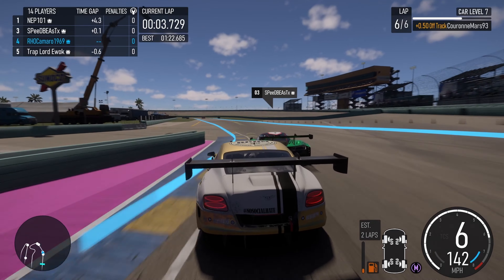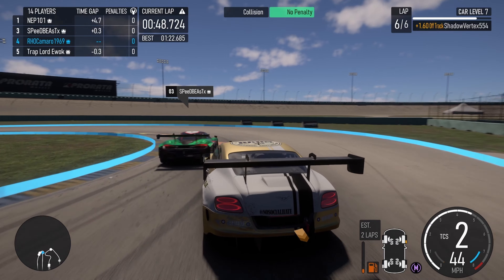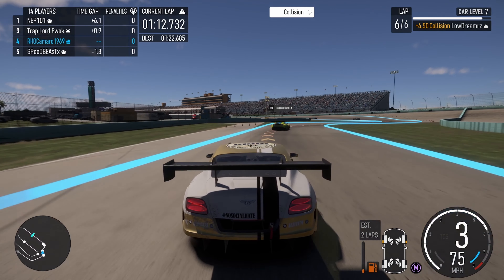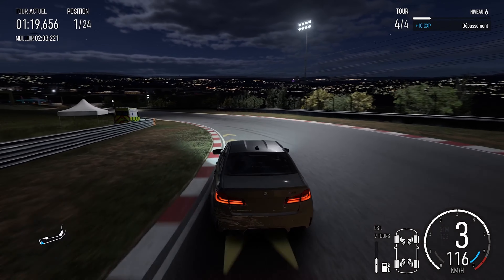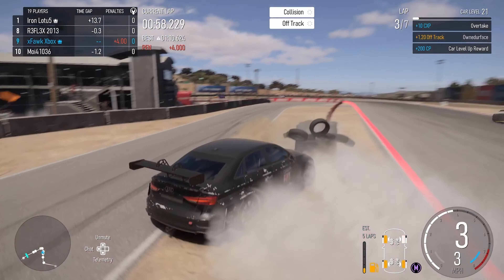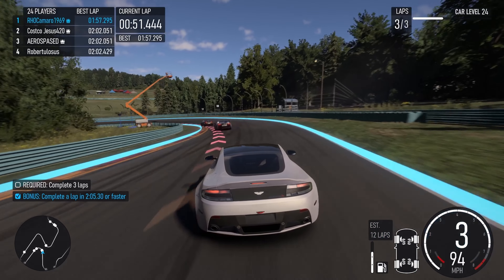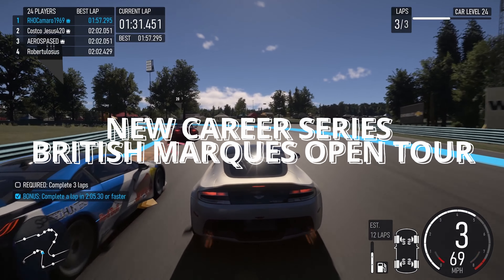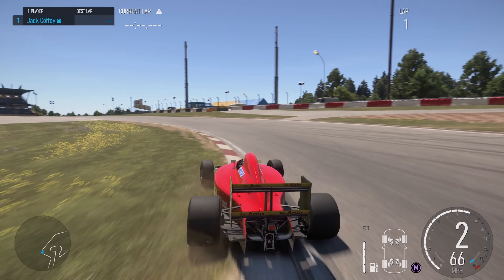Forza Motorsport 8 - Update 3 (New Cars, New Track Hockenheim, New Race Suits)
Hockenheim, new Spotlight cars and the Contemporary Tour arrive next week, free to all players.
Forza Motorsport Update 3 is almost here! Master the iconic Hockenheim track, featuring 3 unique layouts for you to race, and several Spotlight cars that are ready to be put to the test in the Career Mode Contemporary Tour, new Featured Multiplayer series and Rivals events.